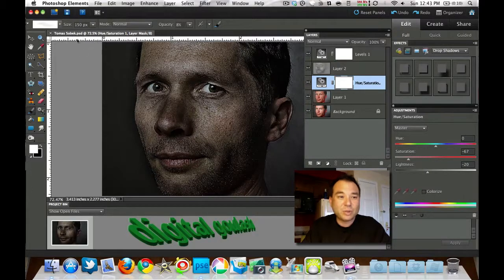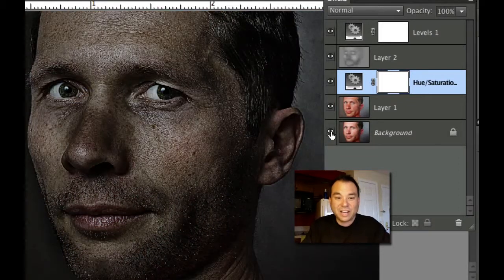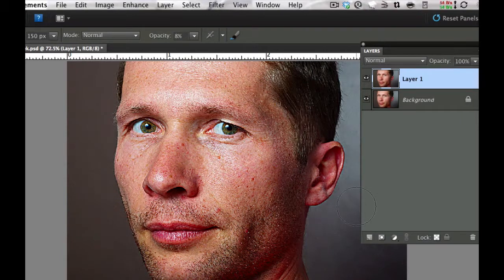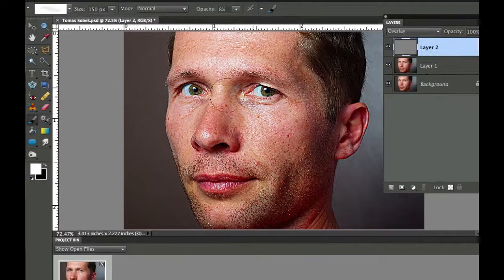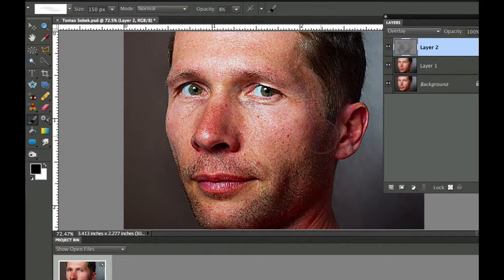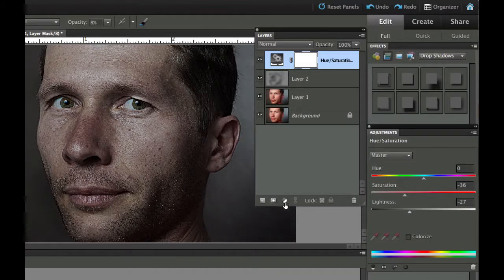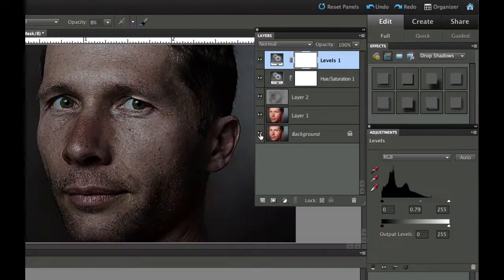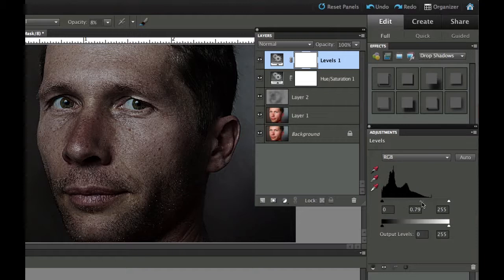How to Create the "300" Effect (on images) - Digital Goulash | Tutorial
Haven't uploaded a tutorial in a while, so here's a pretty neat  one. In this tutorial Digital Goulash will show you how to take an image and applying the "300" effect to it. I know he uses Photoshop Elements, but I'm pretty sure you can apply the technique to Photoshop.